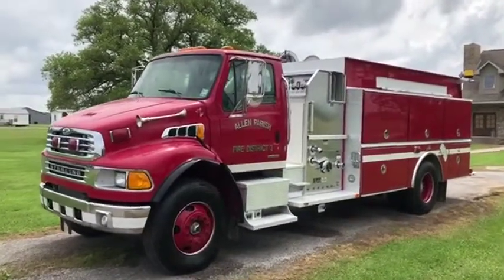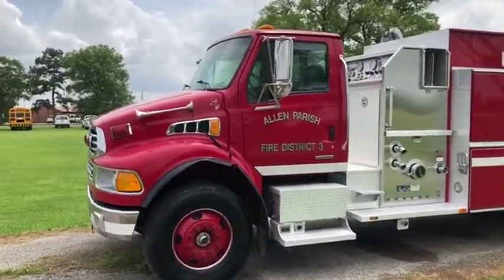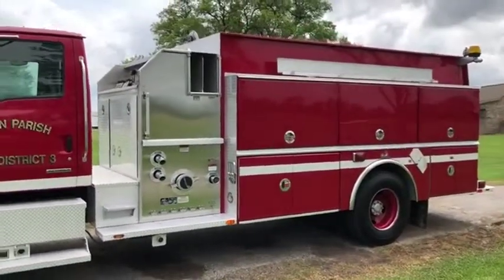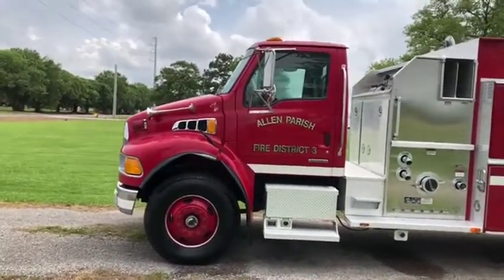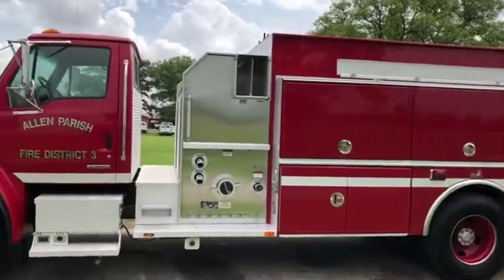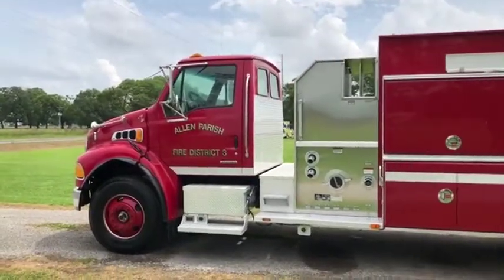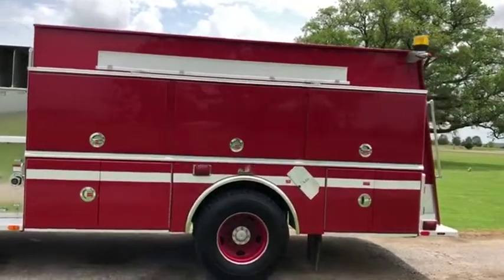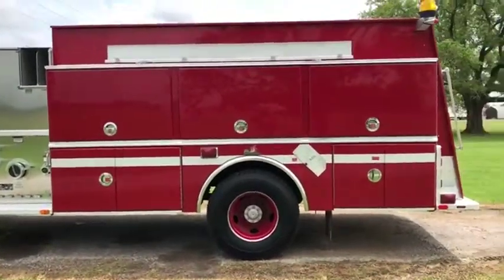2005 STERLING ACTERRA For Sale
Title: 2005 STERLING ACTERRA For Sale

Category: Truck